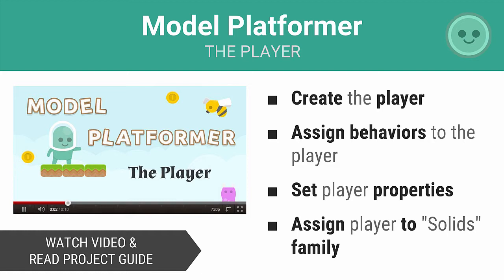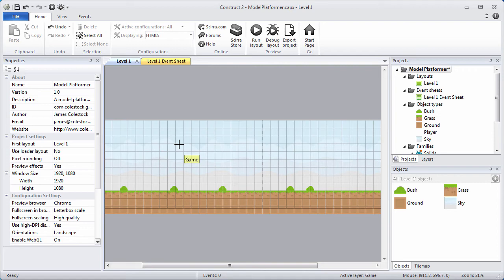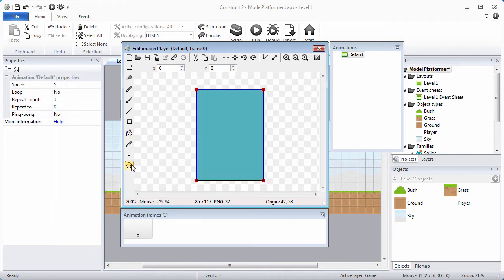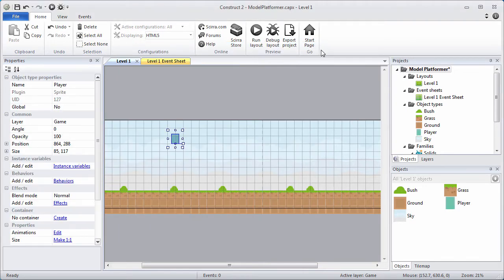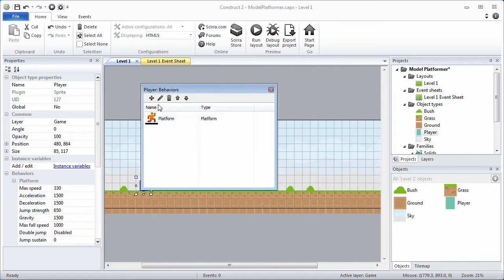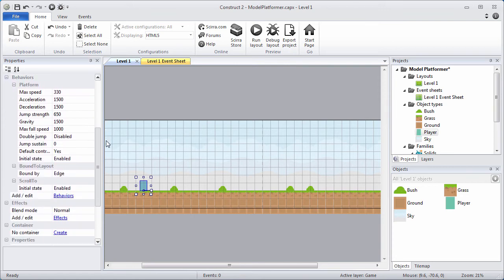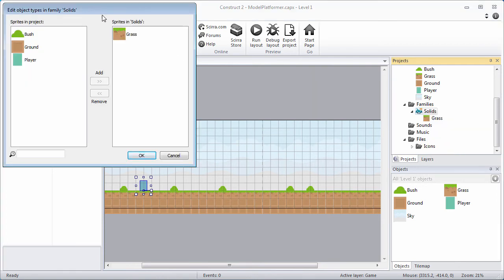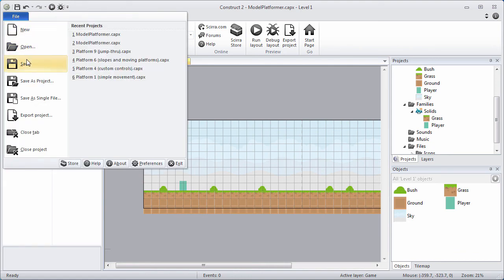Model Platformer - The Player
Create the Player object that will be used to position the Alien and facilitate game play.